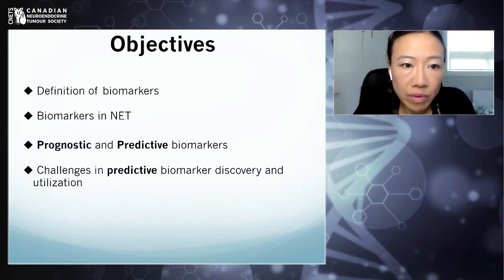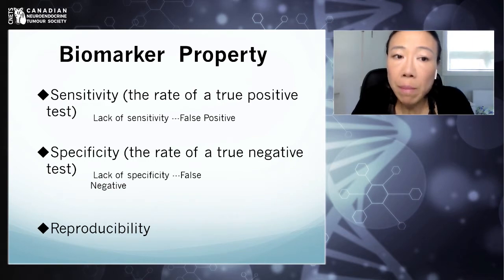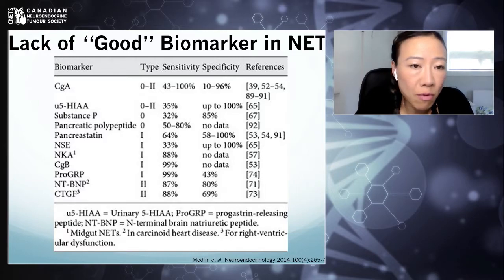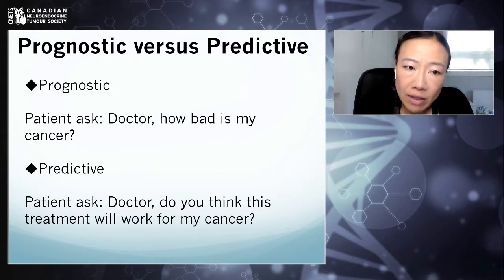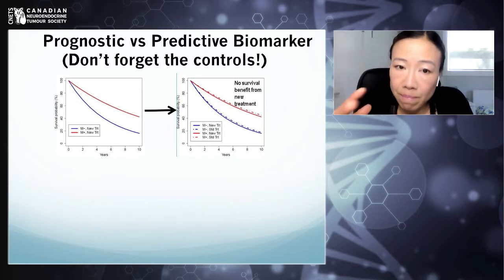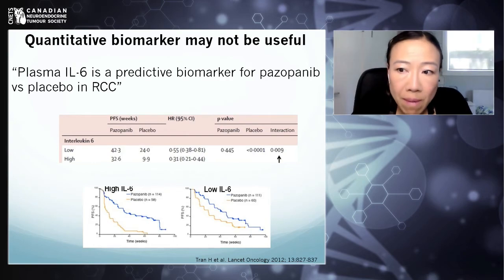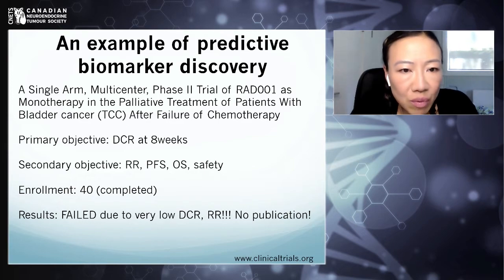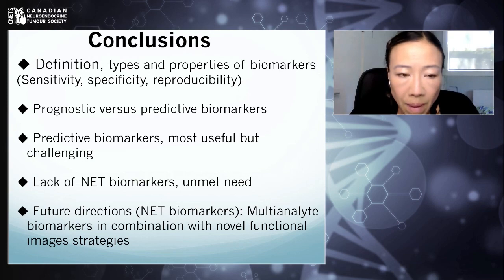Biochemical Markers: What are they and why are they important? - Dr. Xiaolan Feng (Medical Oncology)